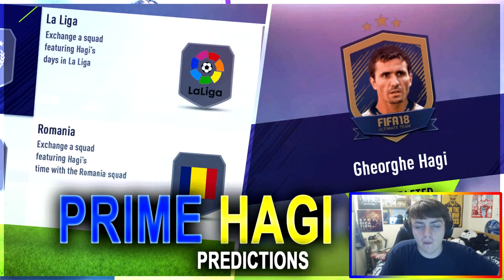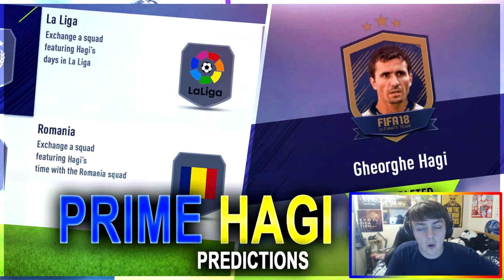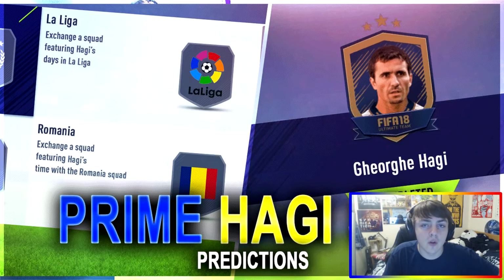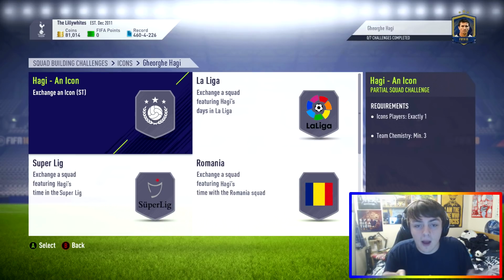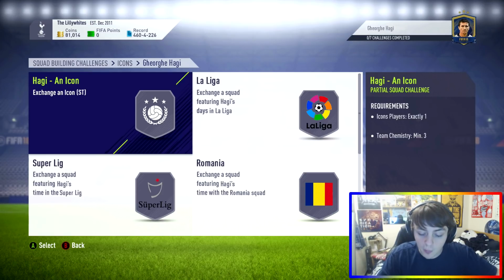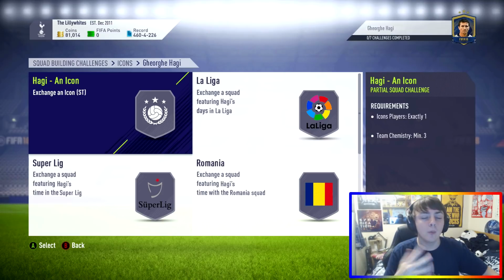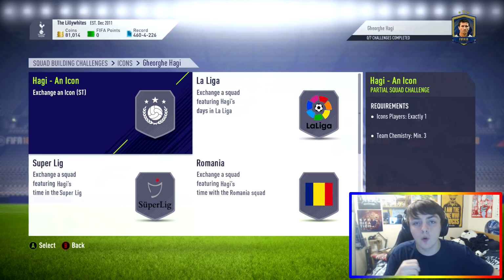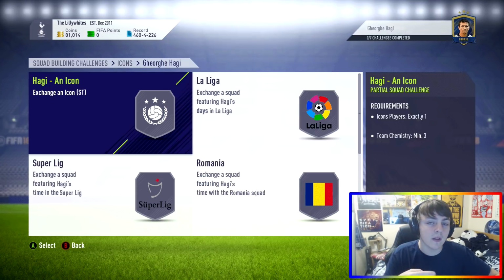*NEW* Prime HAGI SBC LEAKED? - PREDICTIONS!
This is my prediction for the PRIME HAGI SBC!